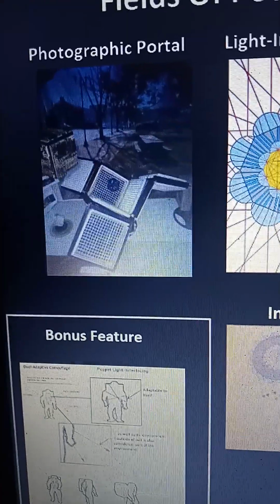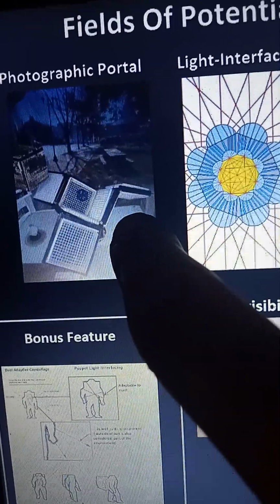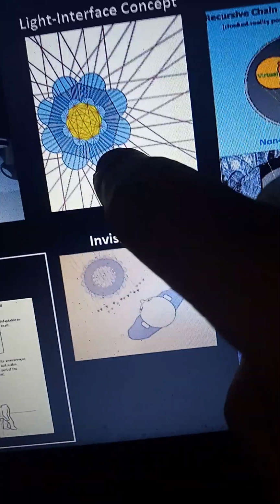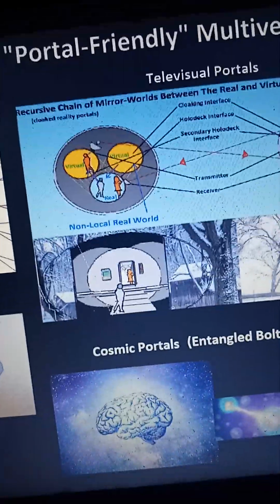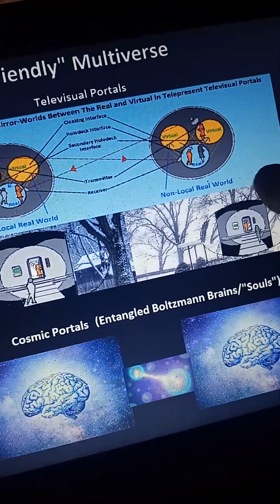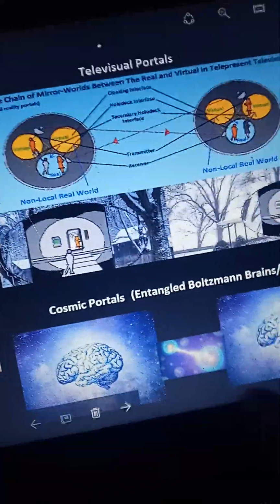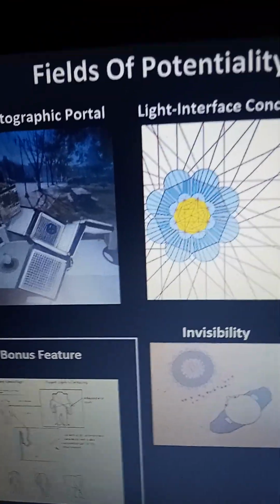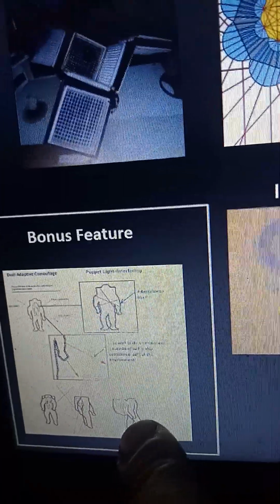Fields Of Potentiality: A "Portal-Friendly" Multiverse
I had a talk with a friend yesterday of his spiritual knowledge. He talked about imagining our spirits or souls as existing in a field of potential, very similar to quantum fields.  This spiritual notion seems to go right along with my idea of fields of potential, as well. Fields of potential portal realities existing within the framework of another close example, similar again to Quantum Field Theory.

I rushed too fast to put the graphics together for this YouTube video, so I will add a link to a previous video that details my idea of the visual Intersections of our reality and the exact inverse relationship geometry between invisibility and holodecks:

Photographic, Televisual and Cosmic Portals. A spectrum of portal techniques and technologies.

Lastly, as a bonus feature, I describe my concept, yet again, of an invisibility suit. I call it a Dual-Adaptive Camouflage Puppet Light-Interfacing invisibility suit. Adaptive to the changing puppet light-interface inside as well as the changing outside environment. The outside of the suit can be considered part of that changing environment.

[If you don't know what a Boltzmann Brain is, there are plenty of YouTube and Wikipedia sources for you to delve into and explore.]